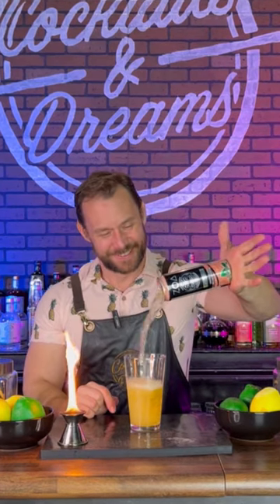A Bar Trick for Dwayne The Rock Johnson! Lets Go! flairbartender #